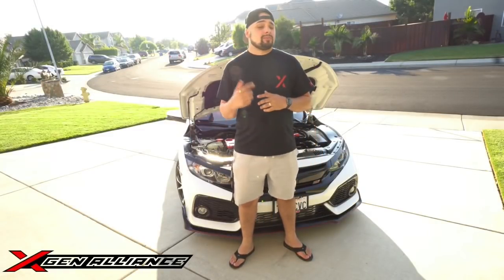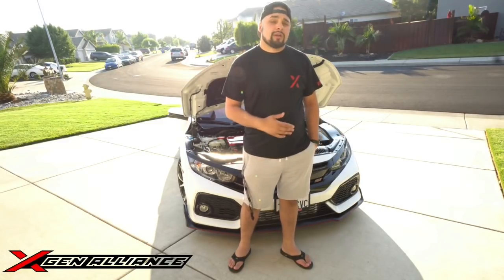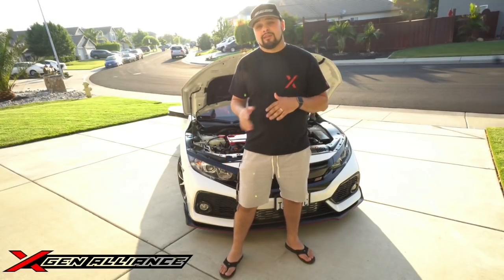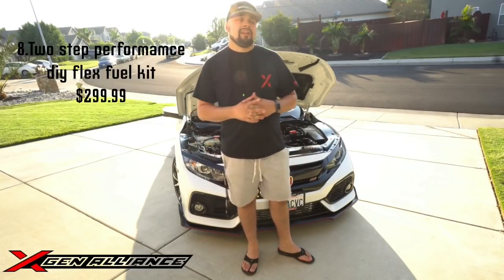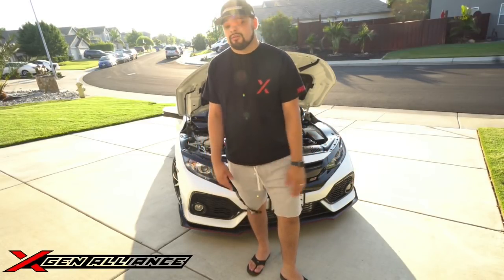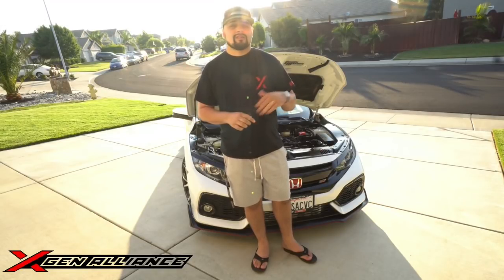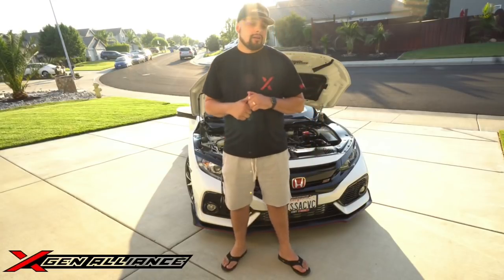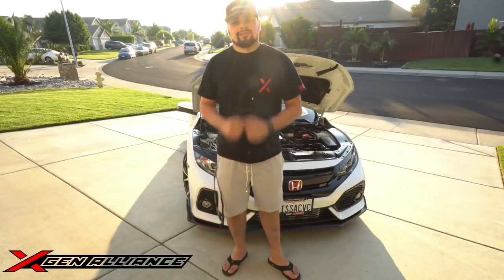$5000 in mods in my 320WHP 2017 Civic Si/Ktuner v2 giveaway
Alrighty everyone we are back with another exciting post and video, we are going to be doing something very Different from other groups. We are so excited to have you here with us therefore we are going to start doing something extremely cool. For the low cost of $5.00 We are going to be doing raffles every single month of different parts depending which part but mostly will be $5.00 some might be $10.00. We are going to be raffling away intakes, motor mounts , intercoolers , hondata flashpros, turbo kits ect ect. This is our first raffle and im gonna raffle my Ktuner v2; for Just $5.00 😲 they are on back order right now and you can have yours now! If you want to participate in the raffle you must have the following

2. Follow our Instagram @XGENALLIANCE
3. Follow our Youtube channel @XGENALLIANCE
We are so excited to start this and give everyone a chance to start building their car for 5$. Thank you for all the love and support

-Chris